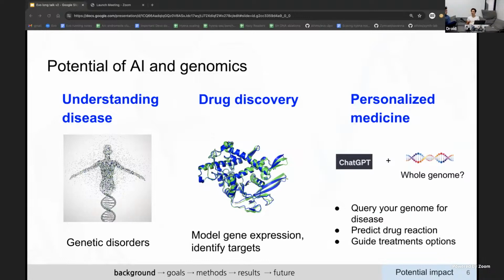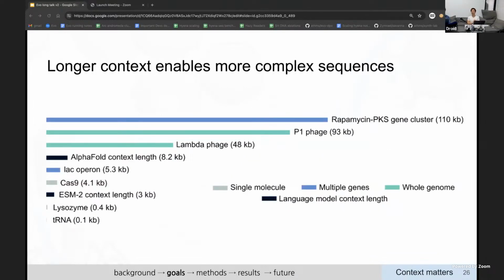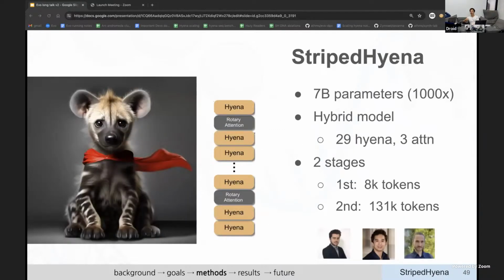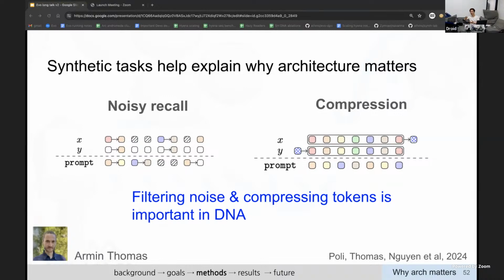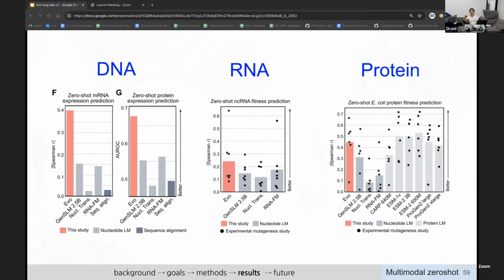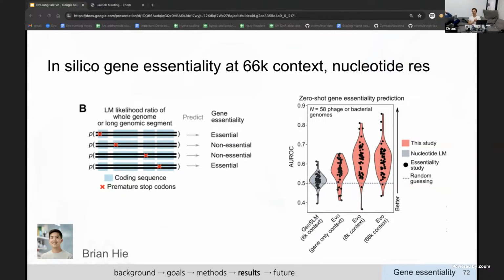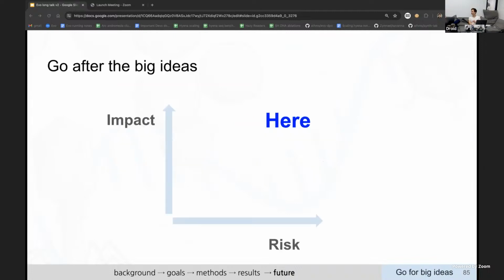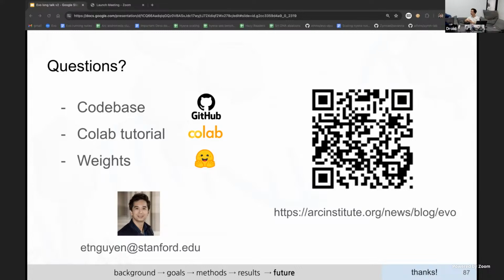EVO: DNA Foundation Models - Eric Nguyen | Stanford MLSys #96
Sequence Modeling and Design from Molecular to Genome Scale with EVO
Speaker: Eric Nguyen

Bios:
Eric Nguyen is a PhD student at Stanford in the BioEngineering department. He's advised by Steve Baccus in neurobiology, Chris Ré in computer science, and Brian Hie in chemical engineering, and is a part of Hazy Research and Evo Design labs.

Abstract:
We report Evo, a genomic foundation model that enables prediction and generation tasks from the molecular to genome scale. Using an architecture based on advances in deep signal processing, we scale Evo to 7 billion parameters with a context length of 131 kilobases (kb) at single-nucleotide, byte resolution. Trained on whole prokaryotic genomes, Evo can generalize across the three fundamental modalities of the central dogma of molecular biology to perform zero-shot function prediction that is competitive with, or outperforms, leading domain-specific language models. Evo also excels at multi-element generation tasks, which we demonstrate by generating synthetic CRISPR-Cas molecular complexes and entire transposable systems for the first time. Using information learned over whole genomes, Evo can also predict gene essentiality at nucleotide resolution and can generate coding-rich sequences up to 650 kb in length, orders of magnitude longer than previous methods. Advances in multi-modal and multi-scale learning with Evo provides a promising path toward improving our understanding and control of biology across multiple levels of complexity.

Stanford MLSys Seminar hosts: Avanika Narayan, Benjamin Spector, Michael Zhang